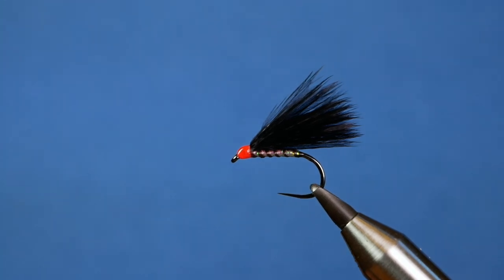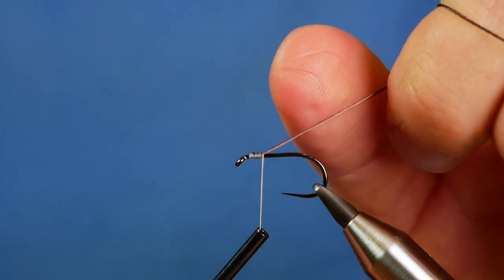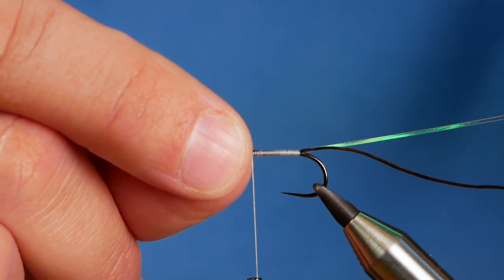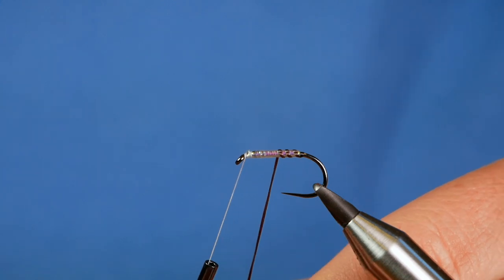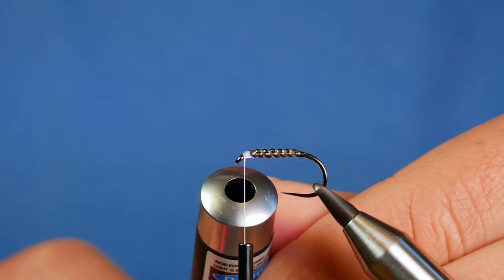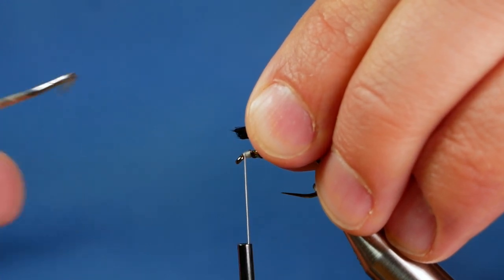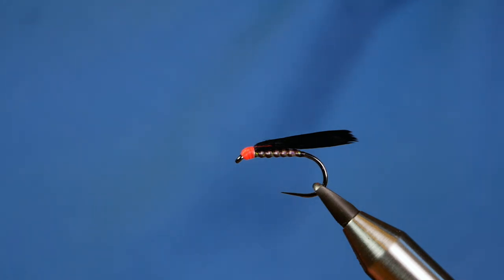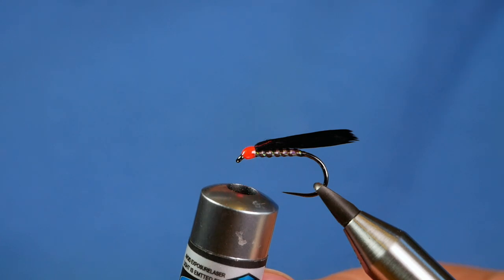How to tie a Competition Special Cormorant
Hook: Hanak H260 BL #8
Thread: Uni White 6/0
Rib: Brown Flexi Floss
Body: Veevus P01 Medium
Wing: Comp Candy Marabou (Jack Black)
Head: Glo-Brite No4

The Cormorant is a popular pattern amongst competition anglers. They are very quick to tie and super effective. Each competitor will have their own favourite but this one is stand out for me. I fish it as a team and more often than not this will feature on my top dropper of a three or four fly cast.

A very versatile pattern that can be pulled or twiddled back.